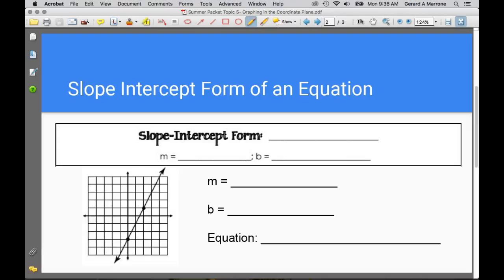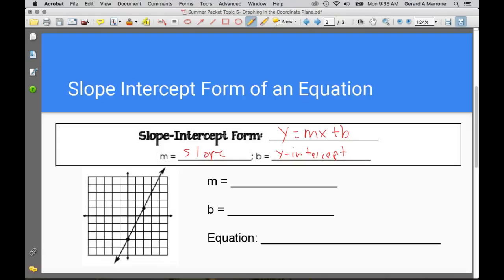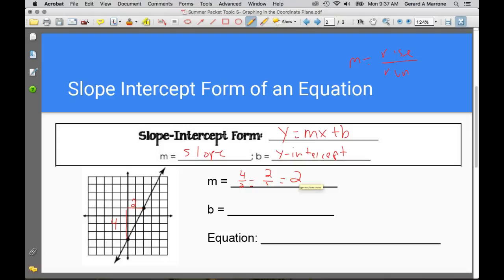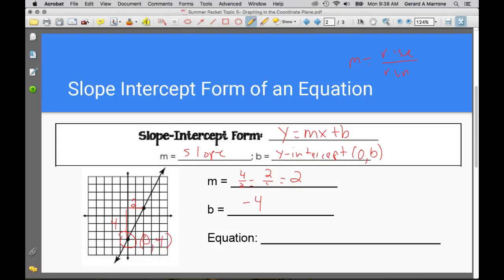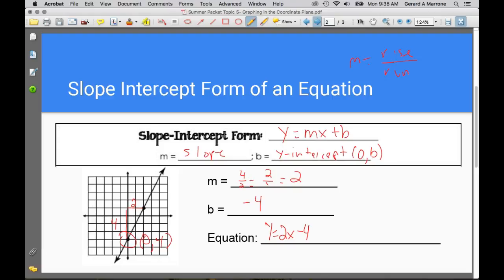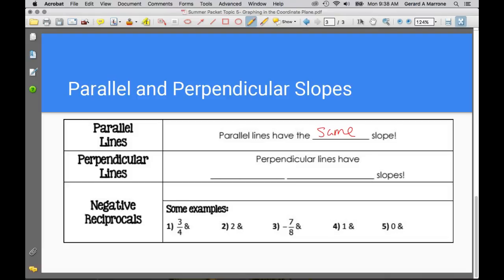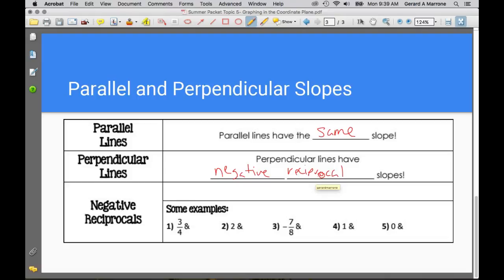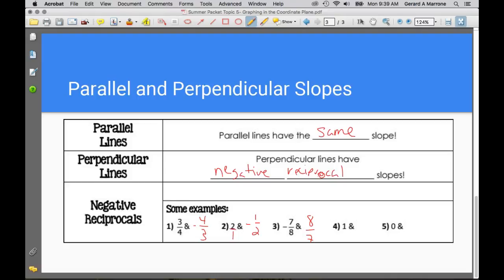Summer Packet Topic 5: Graphing in the Coordinate Plane